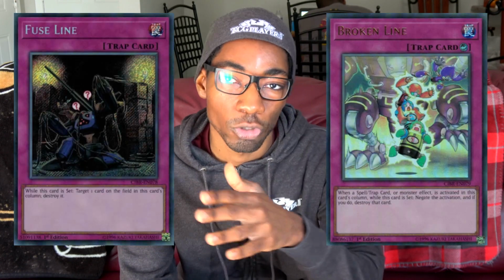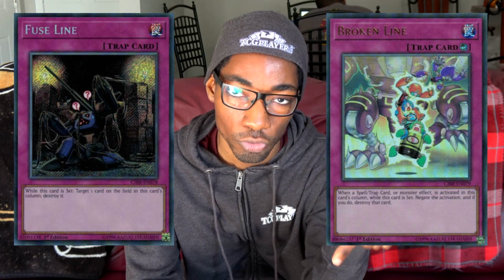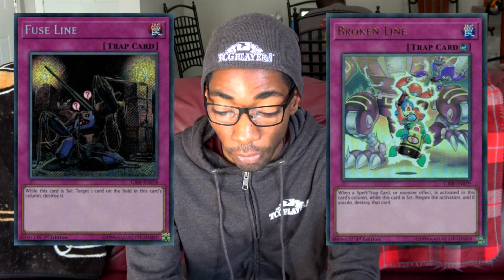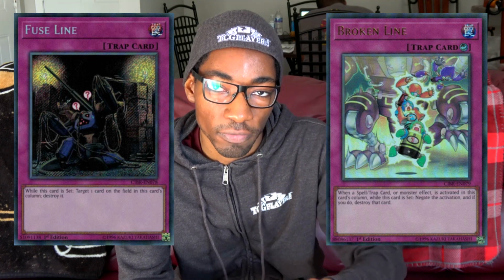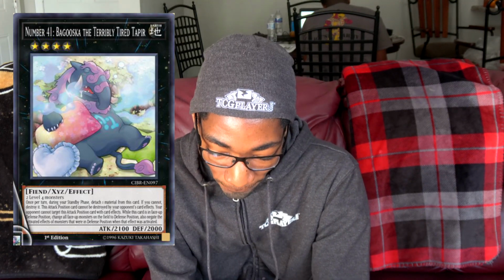Top 10 New Yu-Gi-Oh Cards from Circuit Break!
We've already covered the best new archetypes, but here are some of the coolest single cards from the new Yu-Gi-Oh Circuit Break set! Which ones are you picking up at the Sneak Peek?